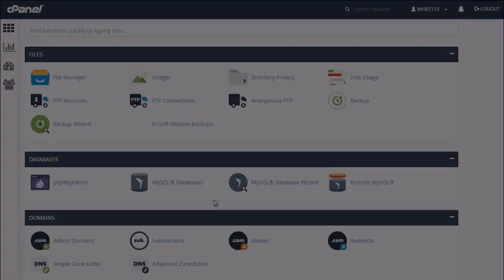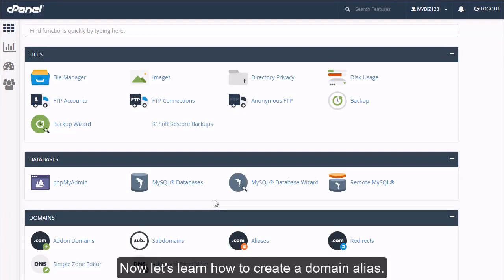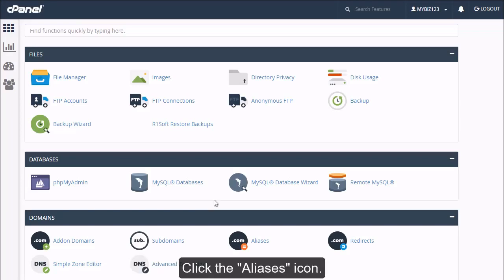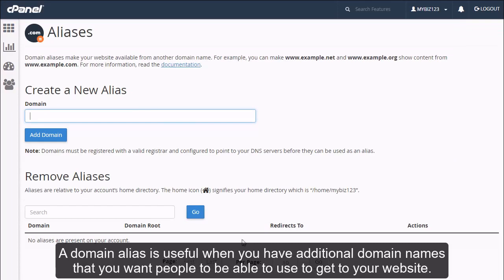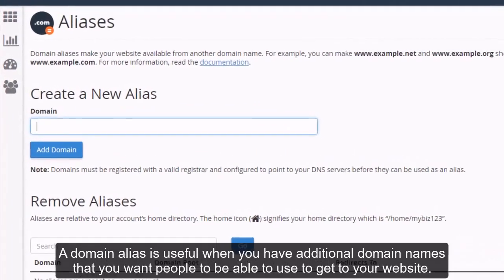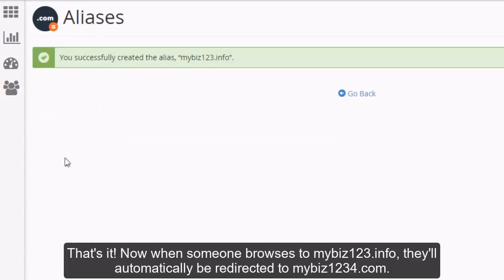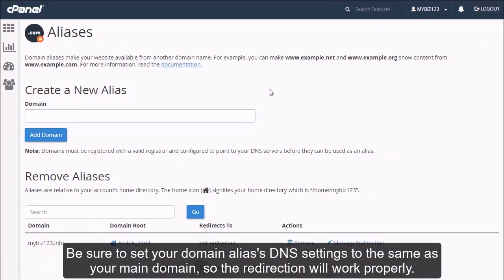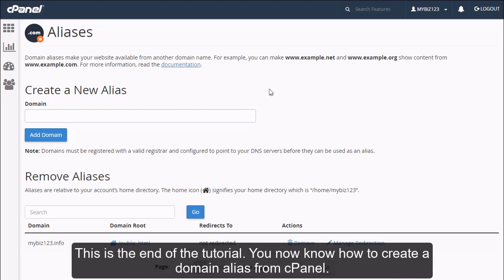How to create a domain alias in cPanel - HOSTIMUL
This demo assumes you've already logged in to cPanel, and are starting on the home screen.

Now let's learn how to create a domain alias.

Click the Aliases icon.

A domain alias is useful when you have additional domain names that you want people to be able to use to get to your website.

Enter the new domain, then click Add Domain.

That's it! Now when someone browses to mybiz123.info, they'll automatically be redirected to mybiz1234.com.

Be sure to set your domain alias's DNS settings to the same as your main domain, so the redirection will work properly.

This is the end of the tutorial. You now know how to create a domain alias from cPanel.